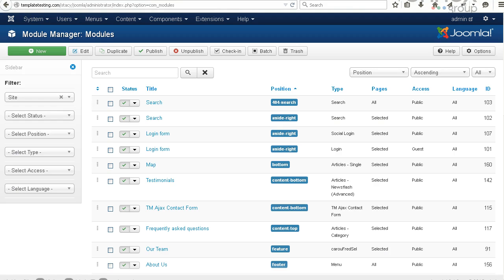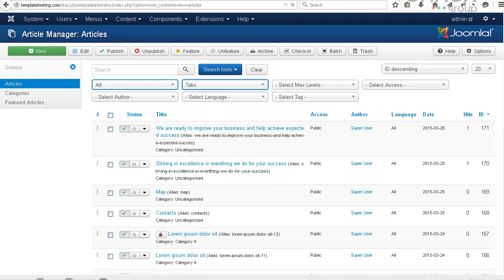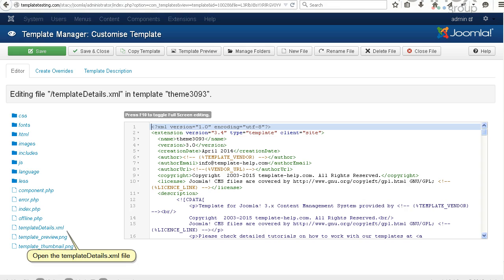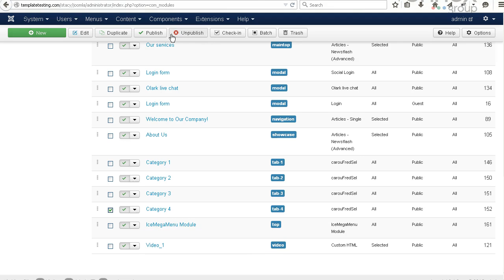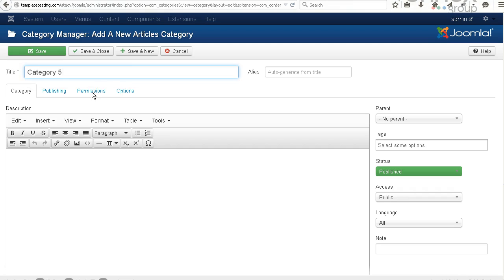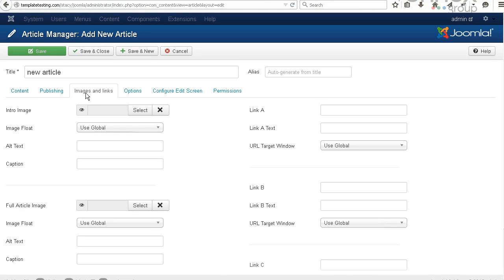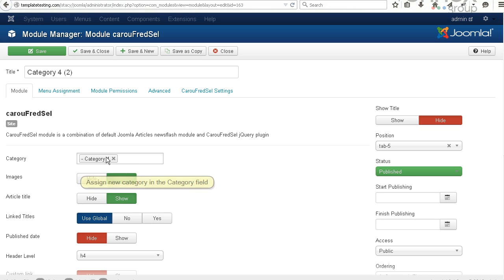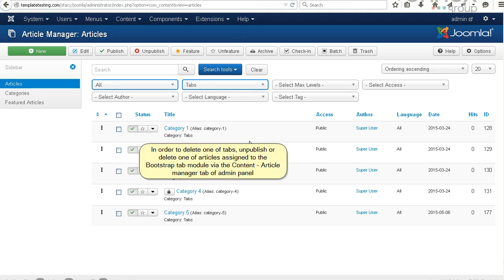Joomla 3.x. How To Work With "Bootstrap Tabs" Module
This tutorial will show you how to work with "Bootstrap tabs" module in Joomla 3.x.